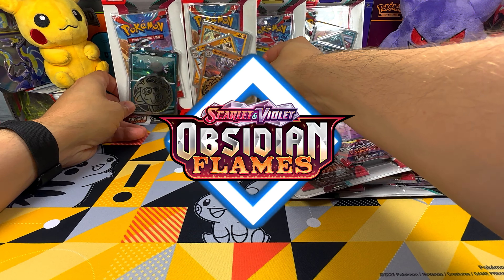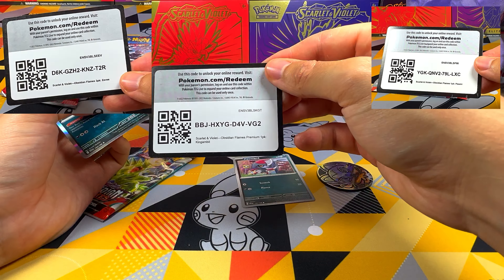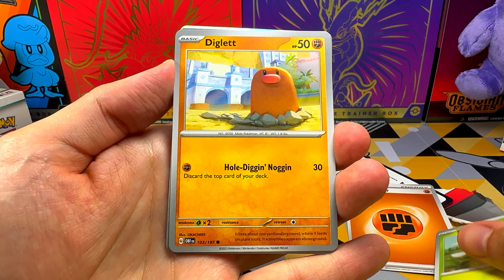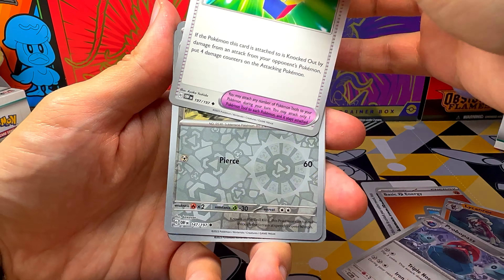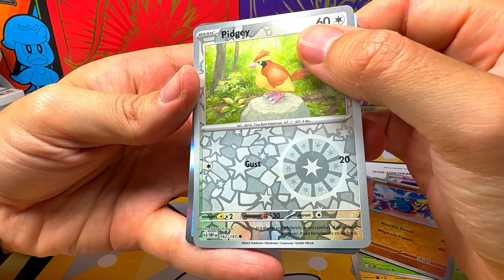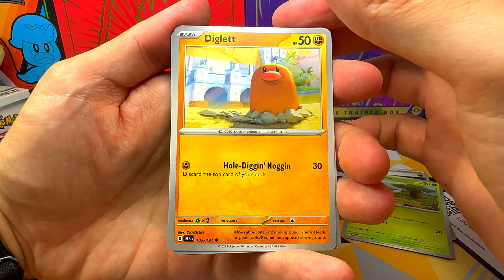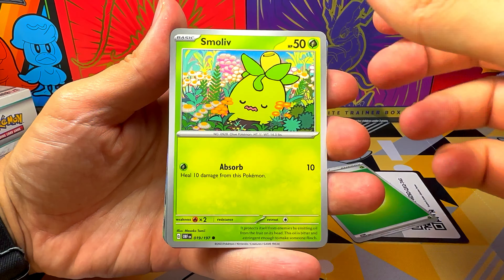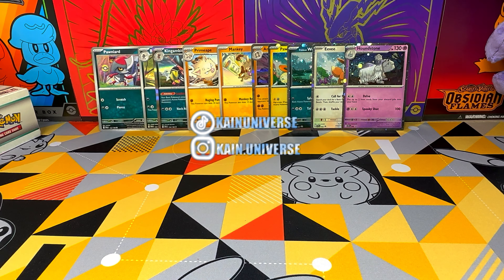Opening ALL Blisters from OBSIDIAN FLAMES 🔥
In this video we will open all blisters from Pokemon Scarlet and Violet Obsidian Flames ⭐️

In the next videos we wil open another Elite Trainer Box, more Booster box and much more!

⭐️ Welcome to Kain Universe! ⭐️

You will find Pokemon Openings, Unboxing, Collection and much more!